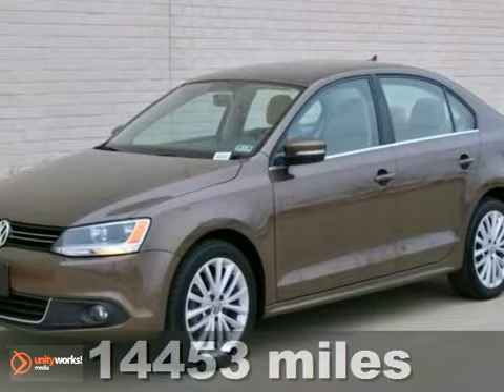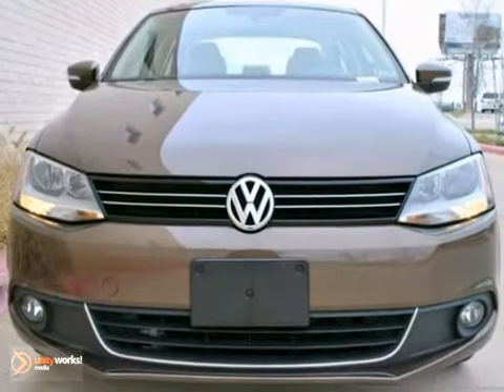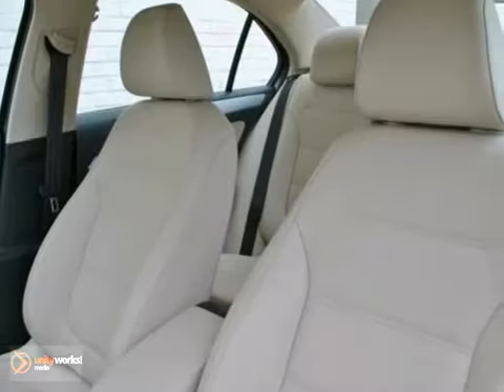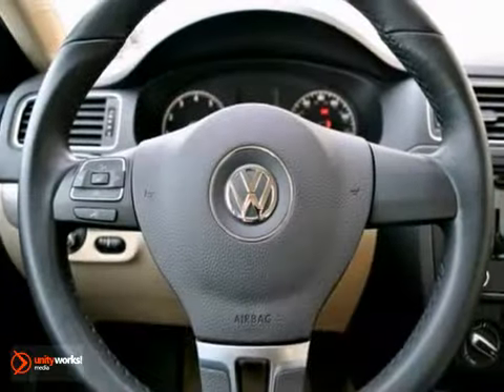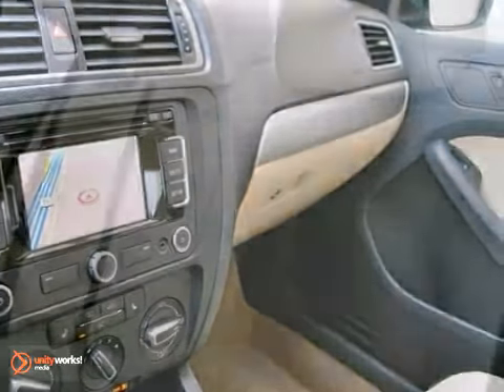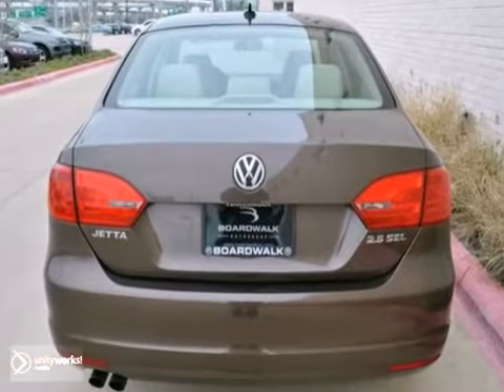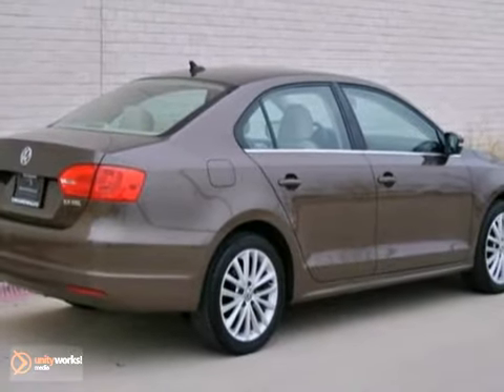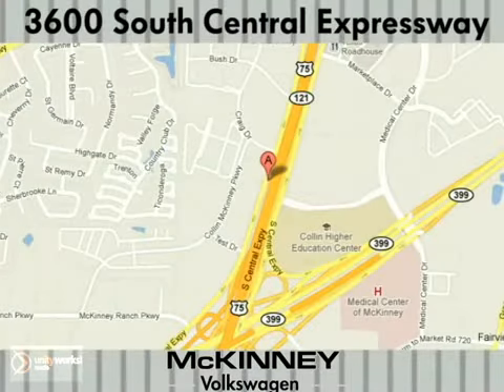2011 Volkswagen Jetta M1671 in McKinney Lewisville, TX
If you are looking for real value on a great used car, Boardwalk Volkswagen McKinney invites you to come in and test drive this 2011 Volkswagen Jetta, stock# M1671. We are conveniently located near McKinney Lewisville, TX and known for our great selection, reliability and quality. Come take a look at this 2011 Volkswagen Jetta today.

3600 South Central Expressway
McKinney Lewisville TX, 75070